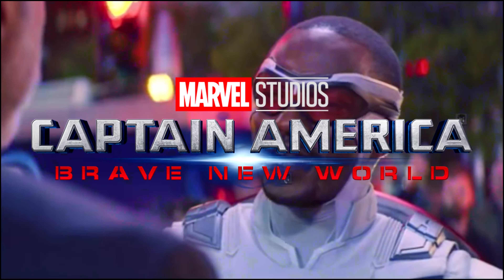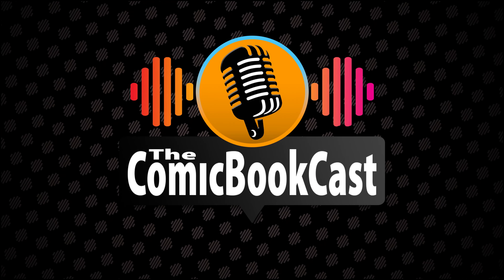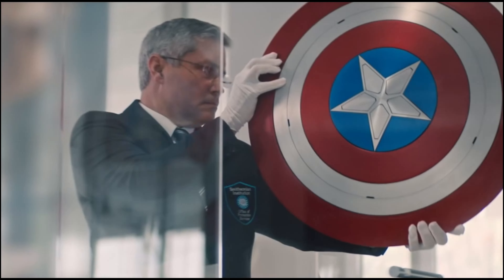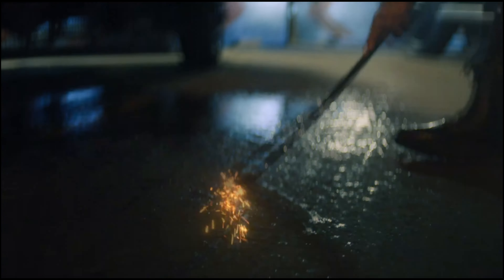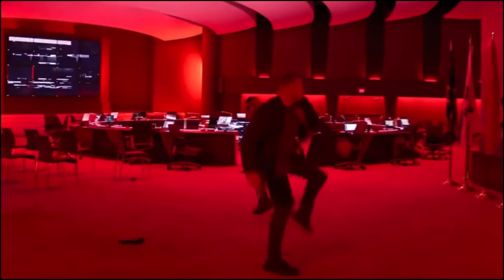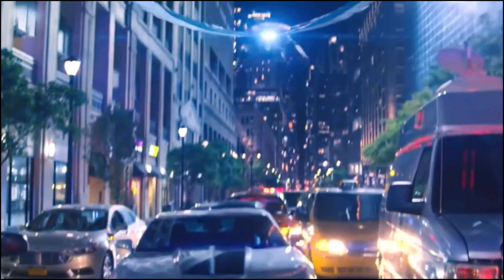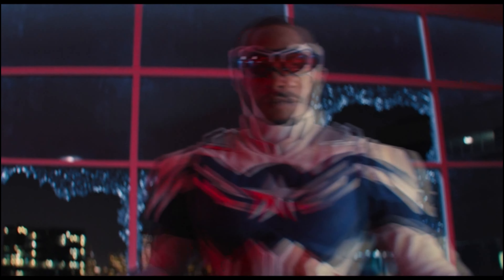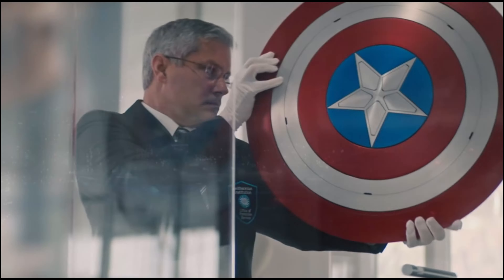Captain America gets New Ant-Man Suit Upgrade in the MCU & More